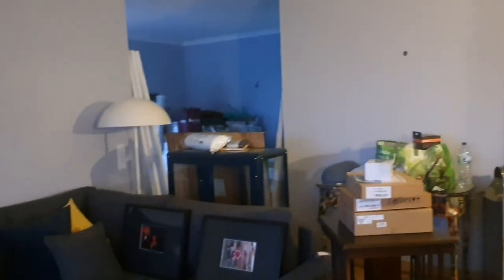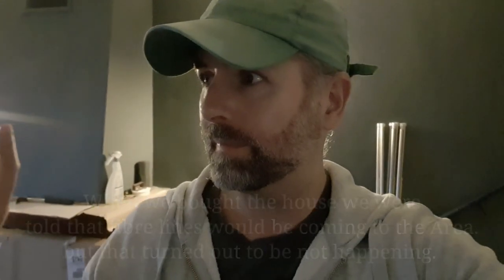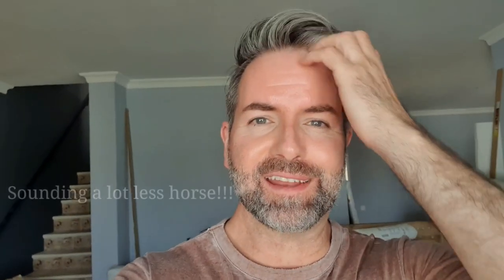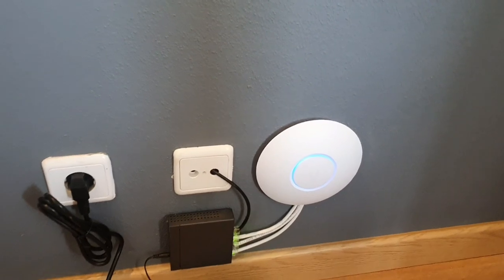What's going on in the house today then... ? Sandstorms and dogs Barking! Our Algarve life xx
Did you know there's a Sandstorm in the Algarve every year at the same time and date ...  well you do now!
All part of the house build.
In our Algarve life xx